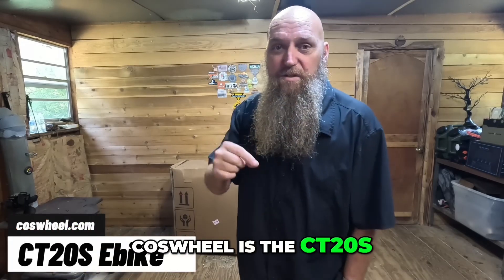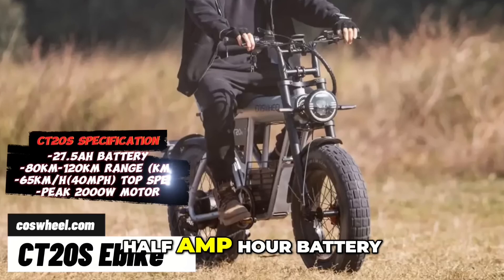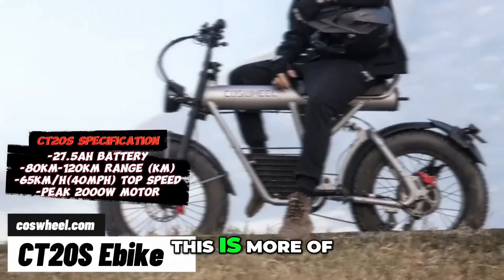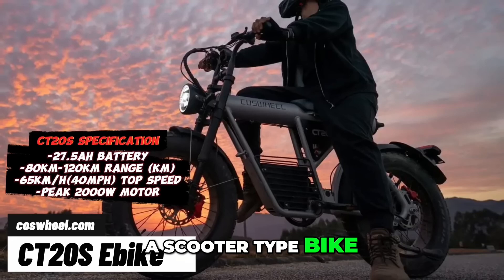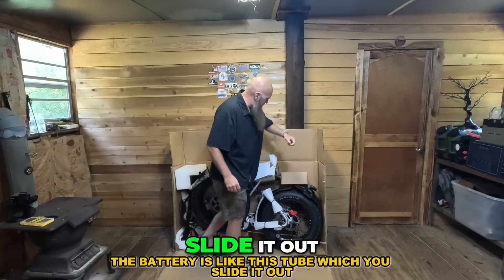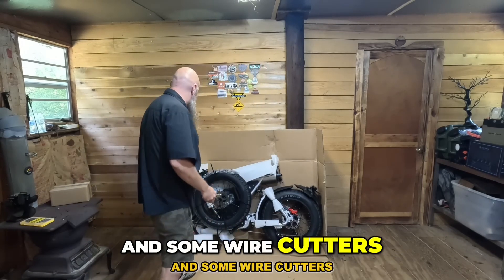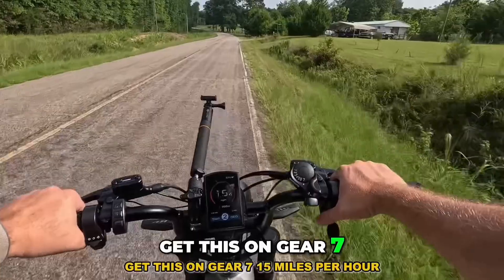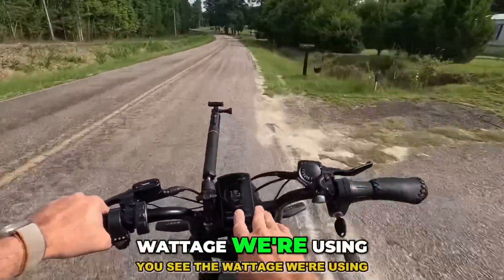Vintage CT20S Bike:Unboxing, Assembly, Riding test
The CT20S is equipped with a high-speed brushless motor with a peak value of 2000W (rated at 1500W), with an instantaneous maximum current of 35AHand a torque of 120N.m (60V), allowing you to easily shuttle between cities and country roads.